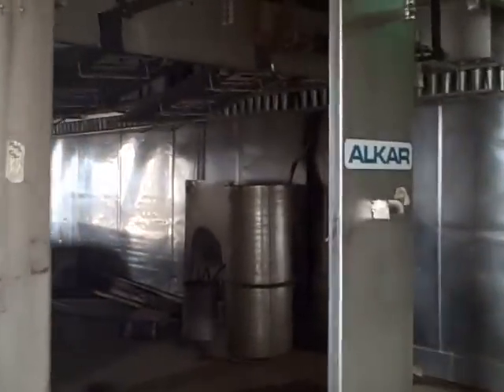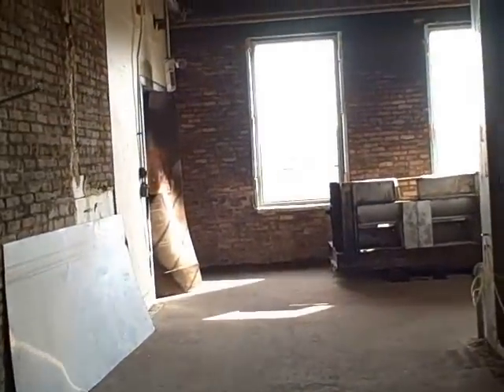Aquaponic Farm with Fish & Vegetables at a Former Meat Packing Factory at Plant Chicago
goes on a field trip to Plant Chicago, an old meat packing plant factory that is now growing food using aquaponics in the basement.  In this episode you will learn more about how food can be grown anywhere.. and hopefully be inspired to start growing your own food today.  After watching this episode, you will have a general understanding of how an aquaponics system works.